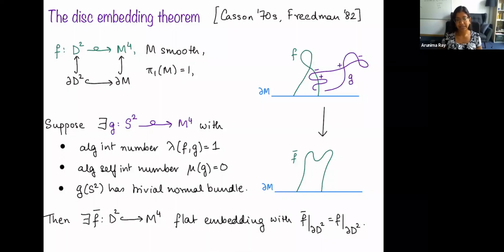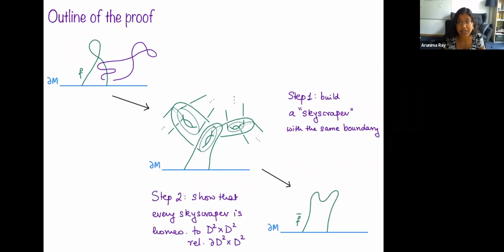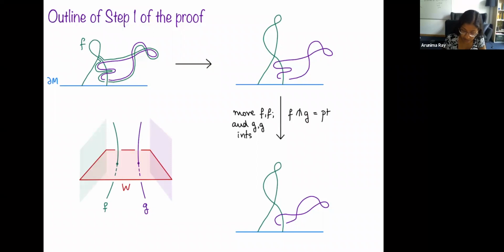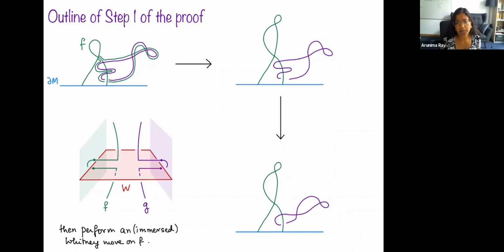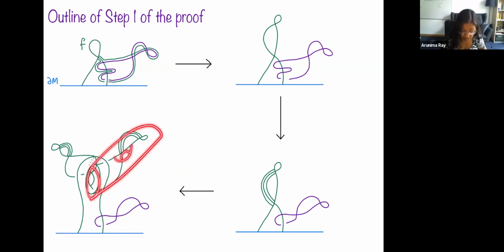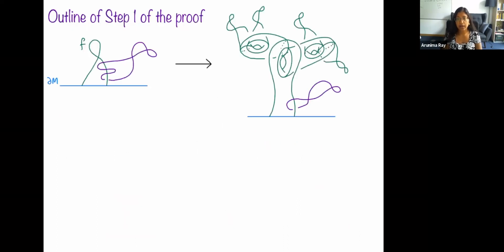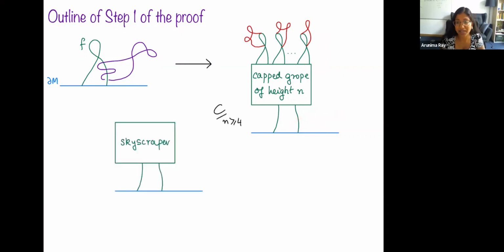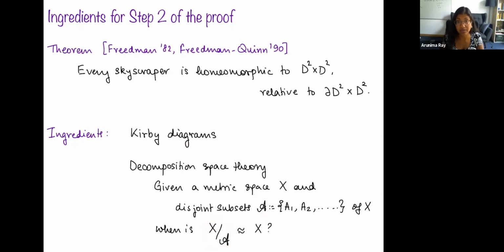Ray Lecture 2.c